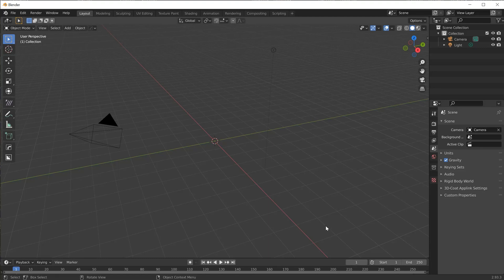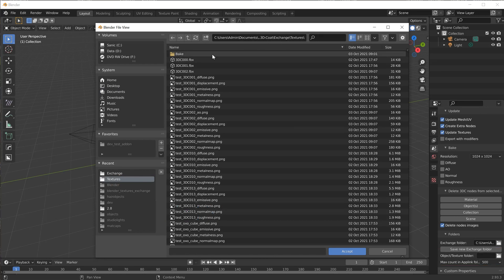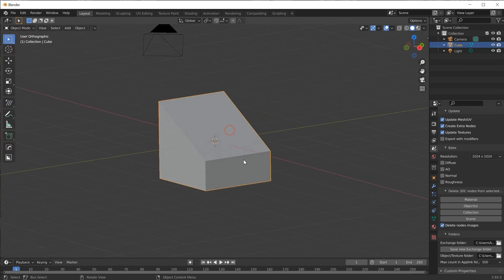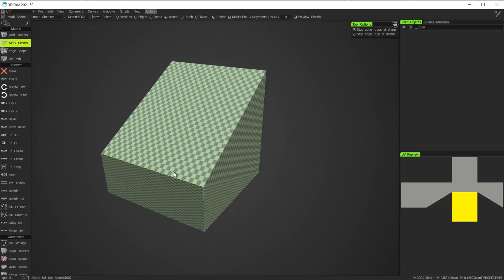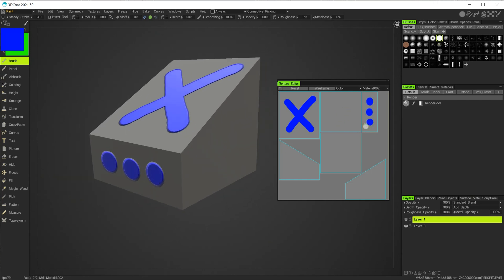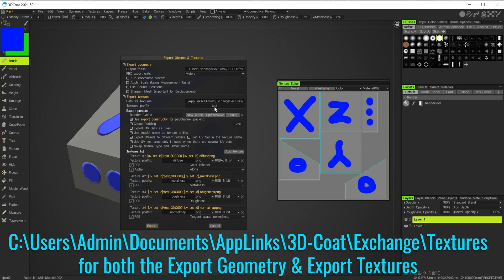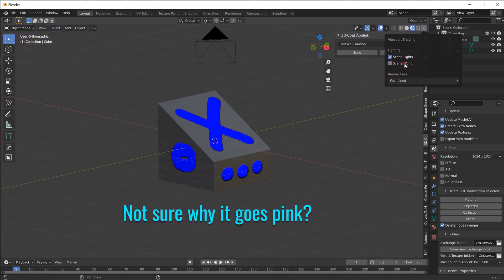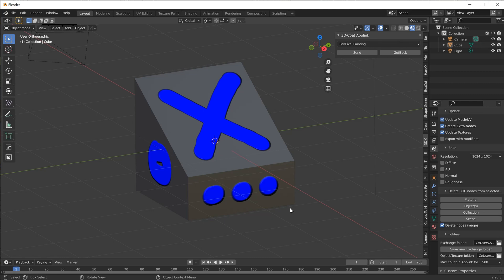3D-Coat - Poly Modelling Part 3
This video looks at creating a simple asset in Blender and uses the App Link to geometry to 3D-Coat for UV changes and Texturing work. The asset then gets sent back to Blender to preview the results. Its a basic pipeline which can speed up your work flow.

An example of a basic path to the App Link exchange folder  C:\Users\Admin\Documents\AppLinks\3D-Coat\Exchange\Textures